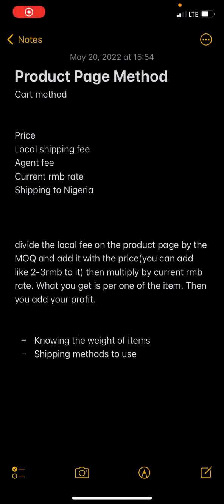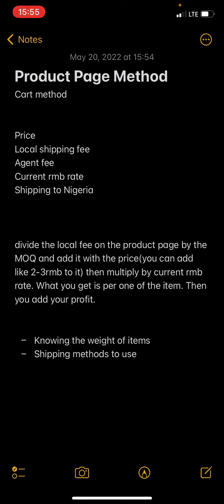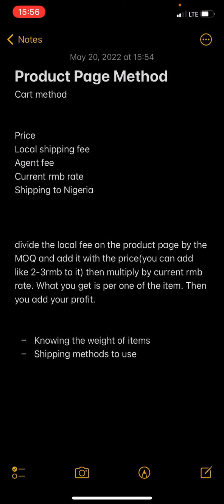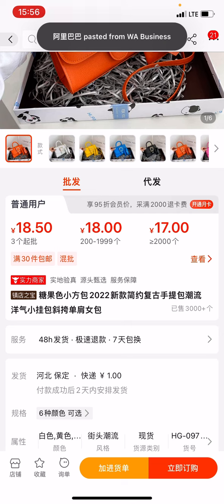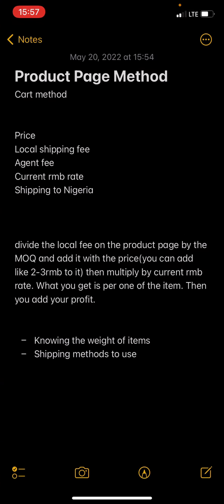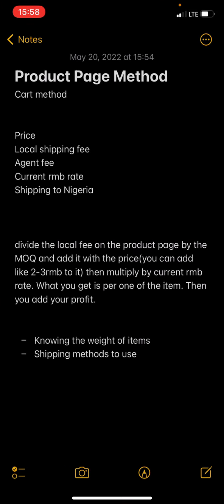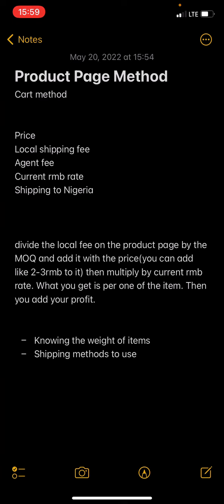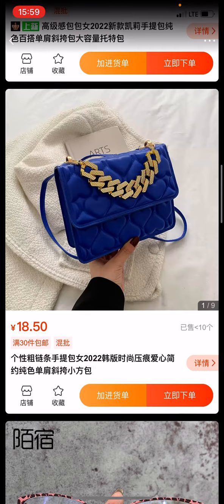PRODUCT PAGE METHOD